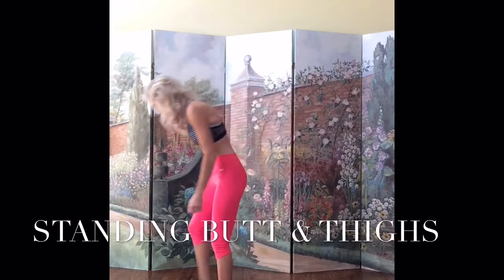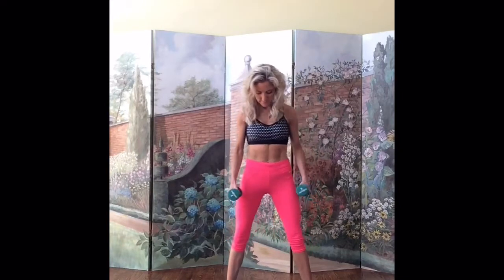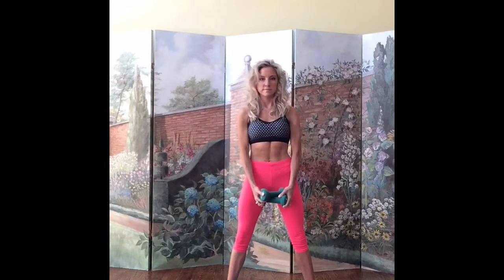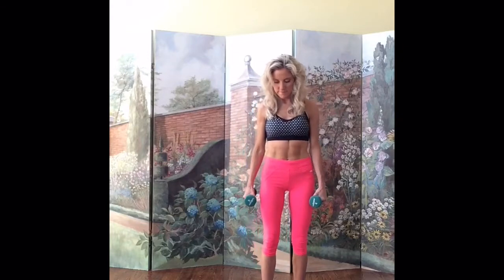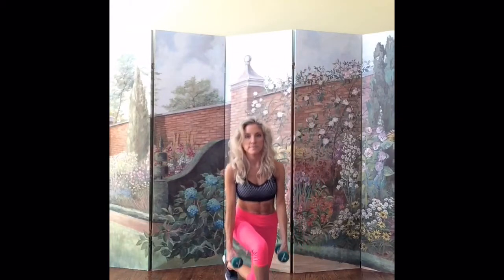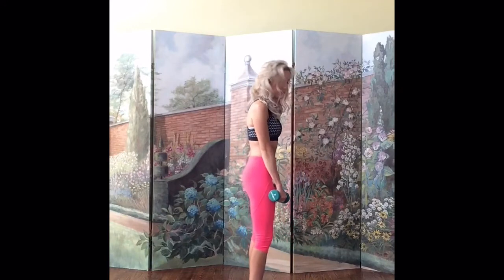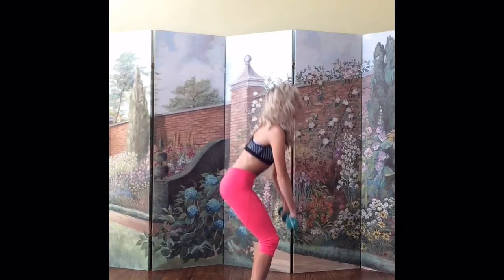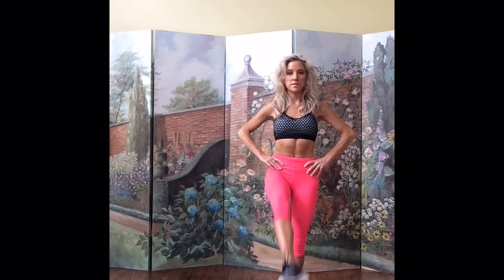Standing Butt & Thighs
Butt and Thigh Workout